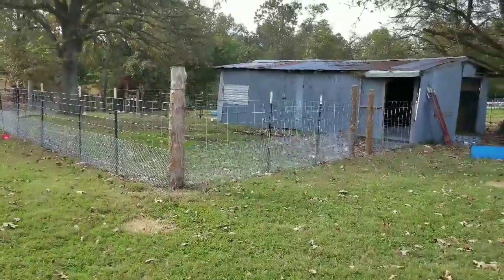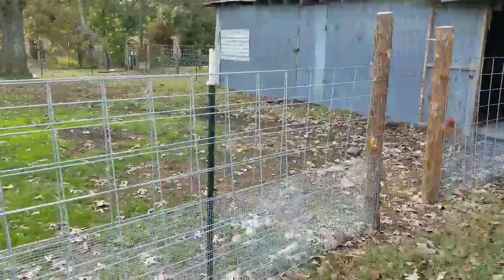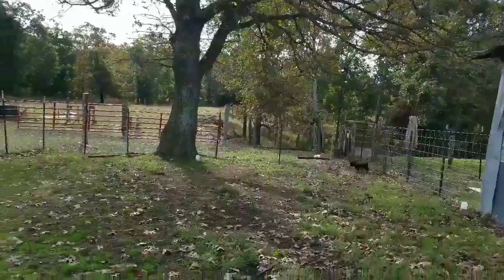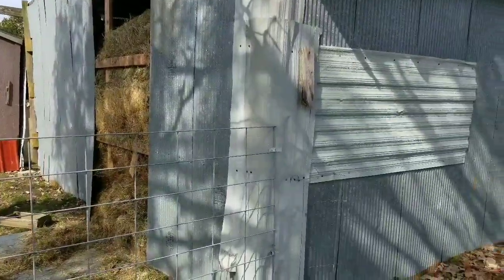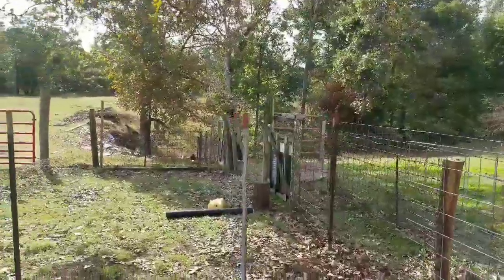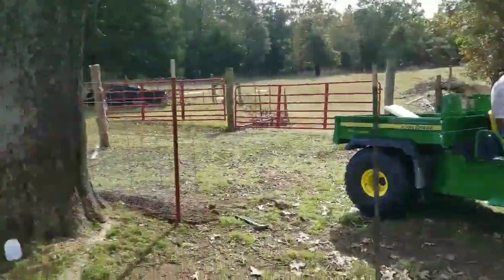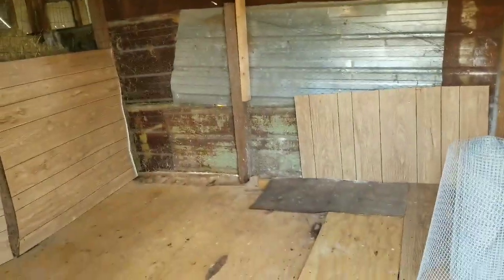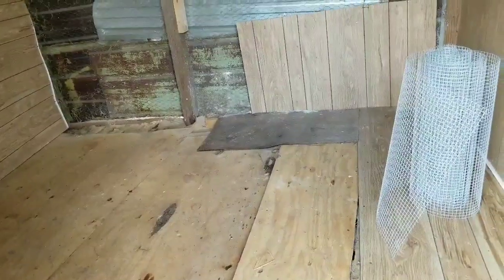Fainting goats new barn an PEN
Black buck is ZINK, white one with spots is ZACHARY also a Buck.  Girls pictures came out upside down..MAJIC ACRES IS MY FARM  name.